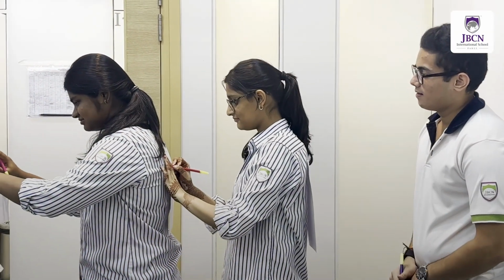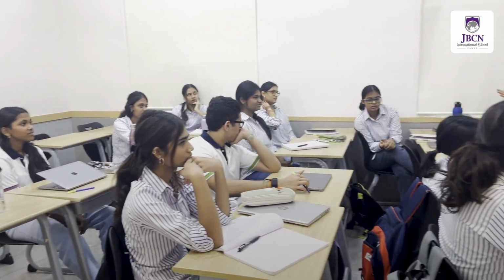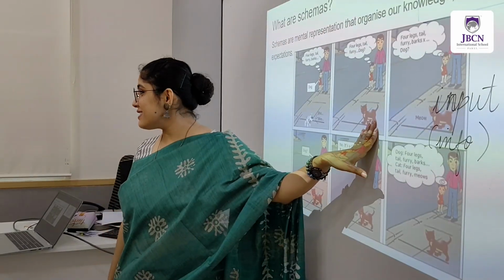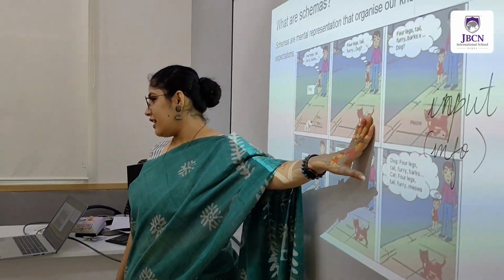Inside a DP Psychology Class - Exploring Thinking Skills and Metacognition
Step into a dynamic DP Psychology classroom where learners engage with Thinking Skills—an essential ATL skill in the IB Diploma Programme. Through interactive activities, visual storytelling, and a thought-provoking game, learners examine how mental representations influence encoding and retrieval of information. The lesson also integrates a TOK discussion, exploring how prior knowledge shapes new understanding.

Watch as learners sharpen their metacognition and critical thinking in real time.